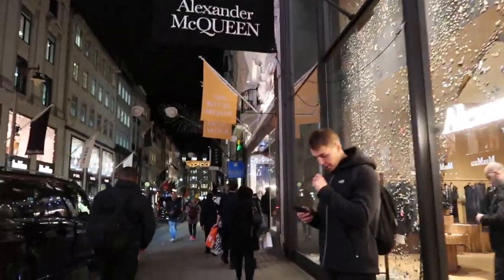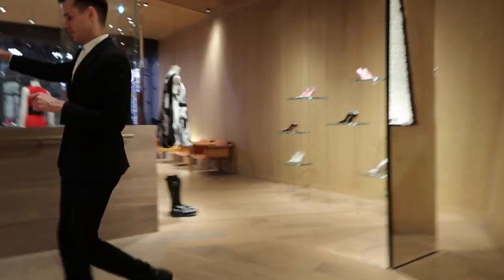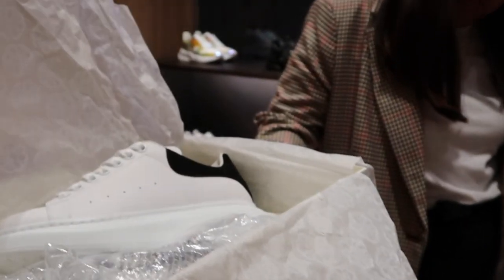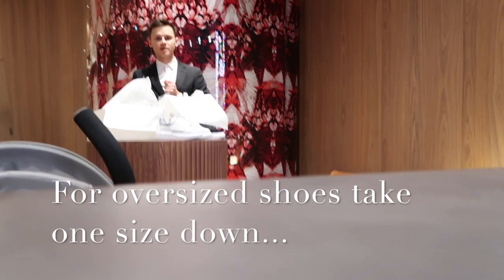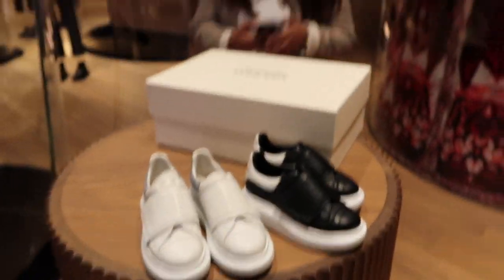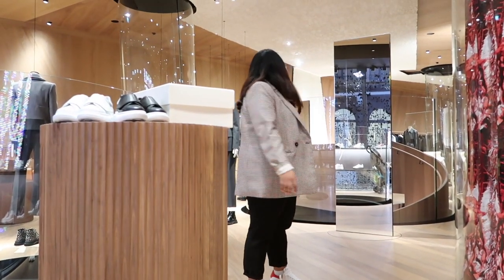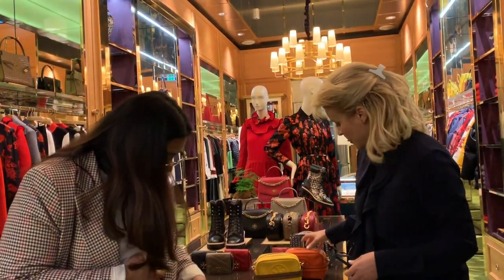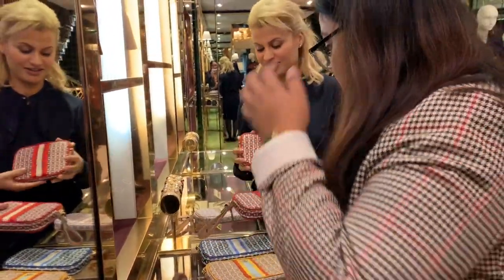LUXURY SHOPPING IN LONDON//ALEXANDER MCQUEEN OVERSIZED SNEAKERS//TORY BURCH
Do you want to QUIT? or CONTINUE in YOUTUBE?"

THANKS TO:
Video by Suzy Hazelwood from Pexels